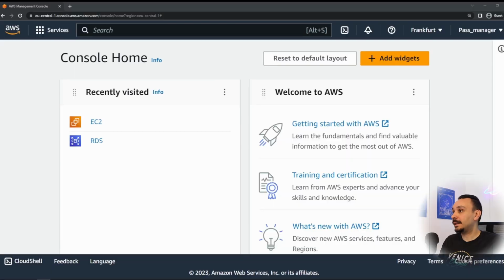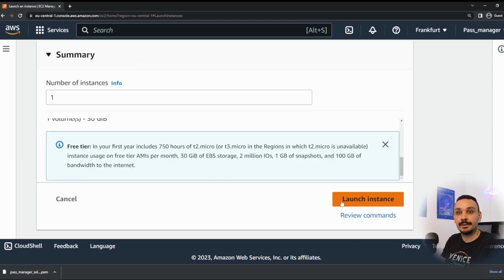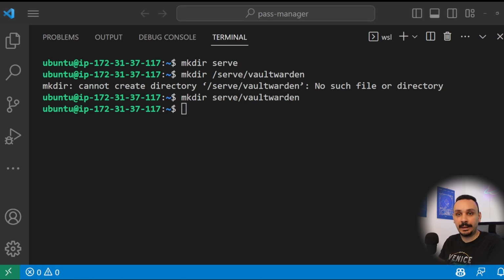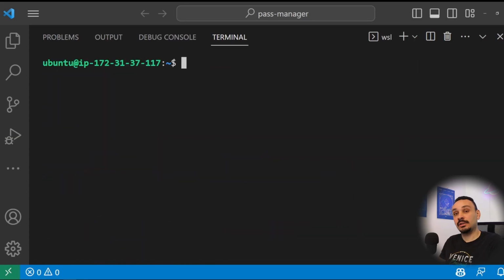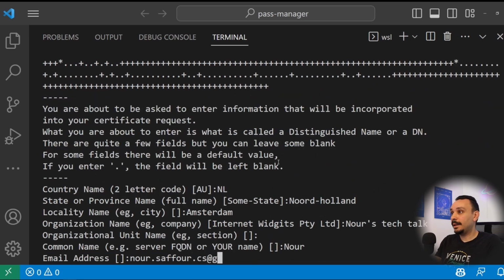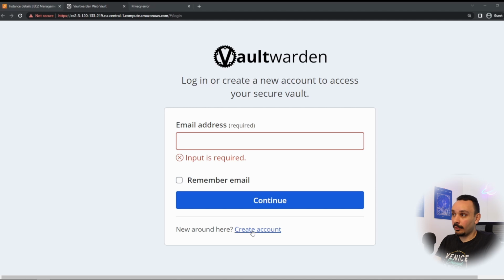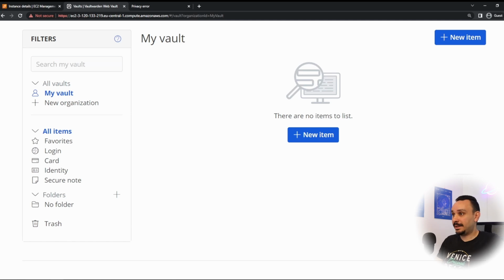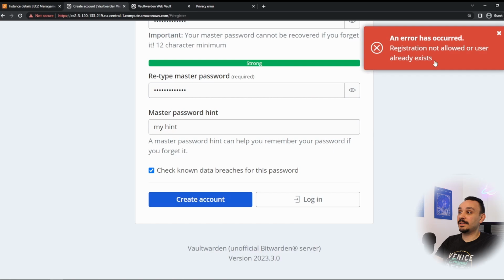Self-Hosted Password Manager - Vaultwarden in the cloud for FREE!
Take control of your data security and privacy by hosting your own Vaultwarden password manager on AWS! In this step-by-step tutorial, we will show you how to set up and configure a self-hosted Vaultwarden instance, giving you full ownership of your password storage, user management, and enhanced data privacy.

🔒 Why host your own password manager? 🔒

Complete control over user accounts
Customization and scalability
Enhanced data privacy
Unaffected password portability across devices and platforms

⏱️ Timestamps ⏱️
00:00 - Introduction
00:49 - Setting Up AWS Resources
02:17 - Installing Docker and Vaultwarden
03:50 - Setting Up HTTPS with a Self-Signed Certificate
05:17 - Accessing vaultwarden
06:07 - Restricting User Signups

In light of recent security breaches, hosting your own password manager ensures your sensitive information remains secure and private. Join us as we walk you through the process of setting up a self-hosted Vaultwarden password manager on AWS, and gain control over your data security.

sudo apt-get install docker docker-compose

mkdir serve/vaultwarden

sudo docker run -d --name vaultwarden -v /serve/vaultwarden:/data -e WEBSOCKET_ENABLED=true -p 80:80 -p 3012:3012 --restart on-failure vaultwarden/server:latest

Setting Up HTTPS with a Self-Signed Certificate for Vaultwarden:

sudo apt-get install openssl

sudo mkdir /etc/vaultwarden_ssl

sudo openssl req -x509 -nodes -days 365 -newkey rsa:2048 -keyout /etc/vaultwarden_ssl/vaultwarden.key -out /etc/vaultwarden_ssl/vaultwarden.crt

version: '3'
services:
  vaultwarden:
    image: vaultwarden/server:latest
    container_name: vaultwarden
    ports:
      - 80:80
      - 443:443
    volumes:
      - /serve/vaultwarden:/data
      - /etc/vaultwarden_ssl:/ssl
    environment:
      - ROCKET_TLS={certs="/etc/vaultwarden_ssl/vaultwarden.crt",key="/etc/vaultwarden_ssl/vaultwarden.key"}

sudo docker stop vaultwarden
sudo docker rm vaultwarden

Restricting User Signups on Your Vaultwarden Server:
sudo docker-compose down
sudo nano /path/to/your/docker-compose.yml
- SIGNUPS_ALLOWED=false